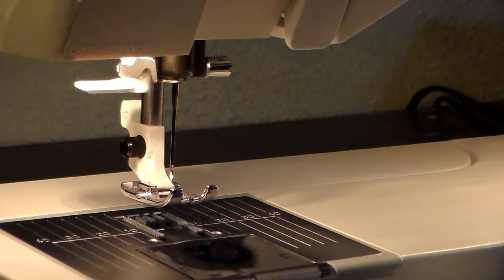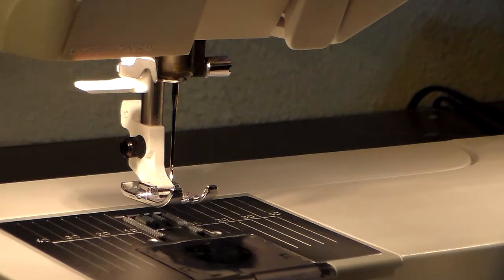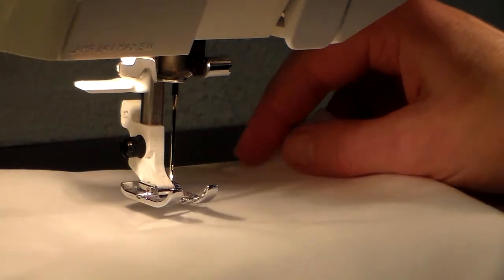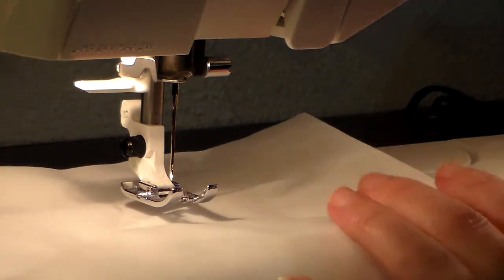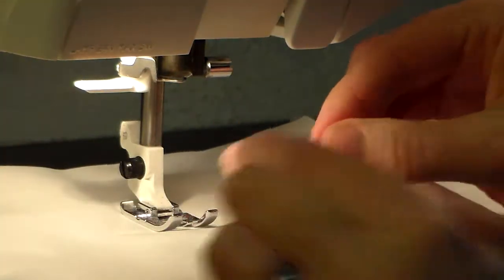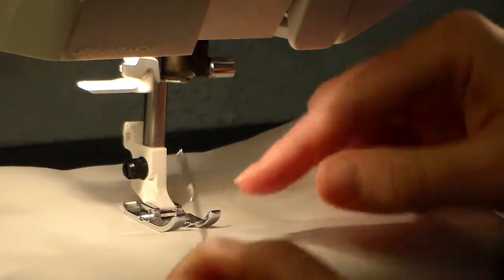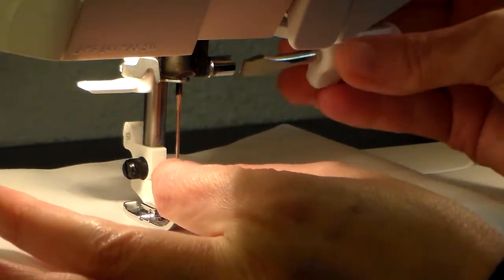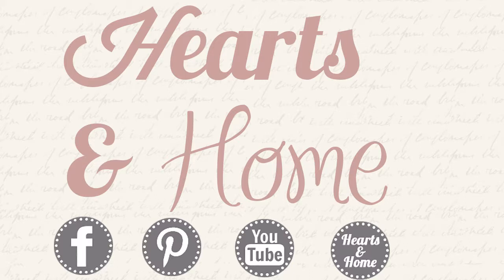How To Change Your Sewing Machine Needle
This video takes you through the steps of changing the needle on your sewing machine.